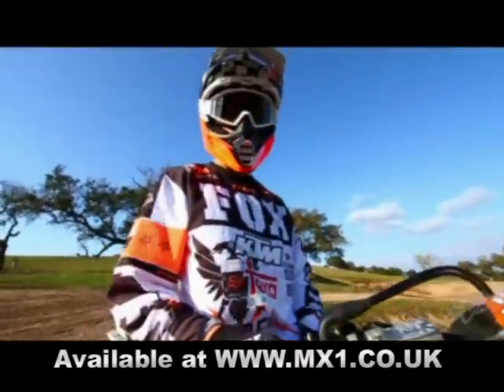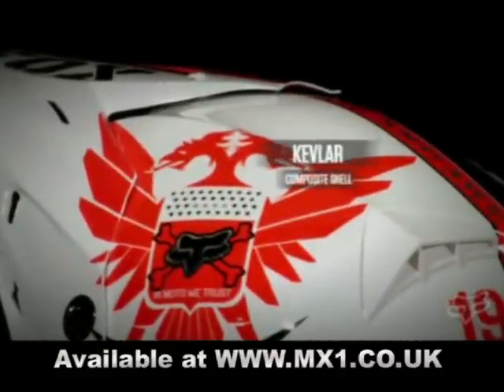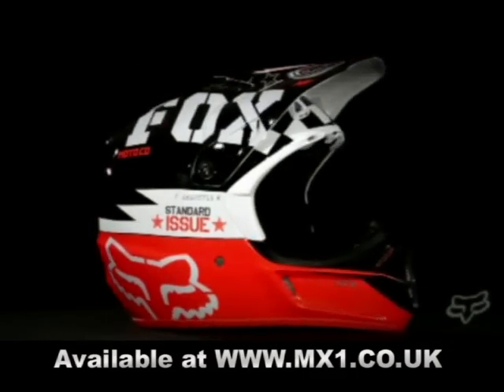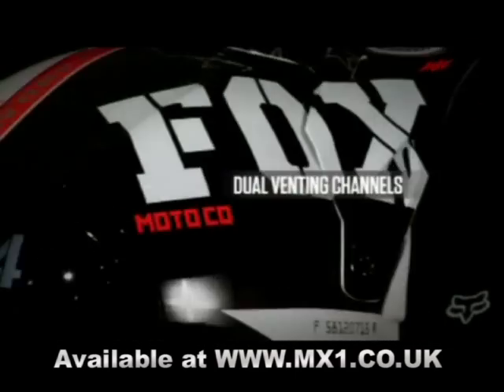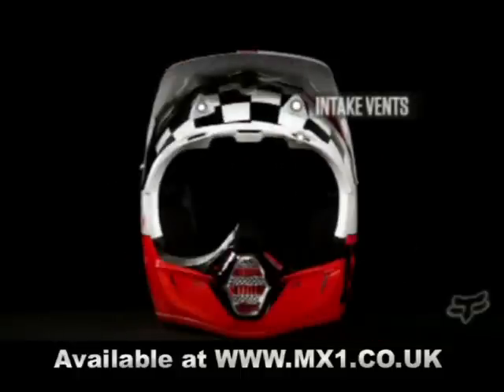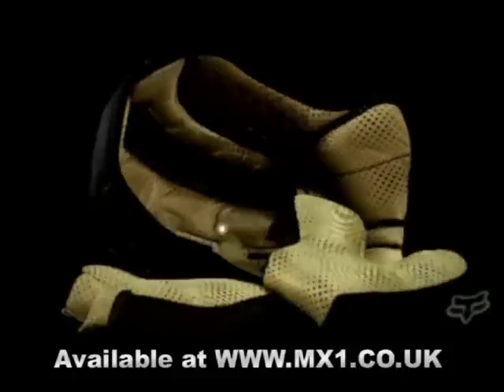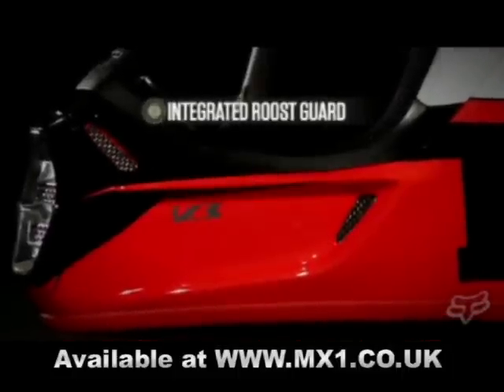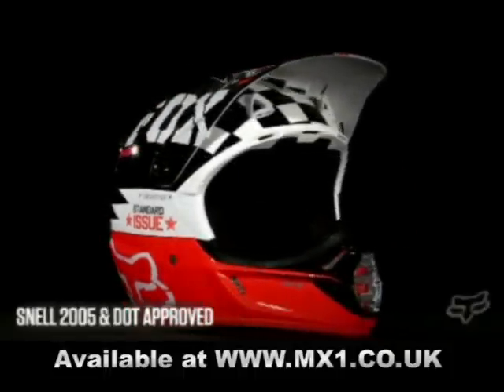Fox V3 Helmet Covert Motocross Design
•It's All About Attitude. The in-your-face tradition of cutting edge graphics returns in the 2012 Covert series. Famously featured on the V3 Helmet in the latest visual treat, the Fox V3 Covert Helmet's print captures the grit and flash of the Covert 360 Racewear. Wear in conjunction with the 360 set for a seamless look or pair up a Covert lid with any gear for contrasting smack of attitude.
•DESIGN & FUNCTION
•Strong, lightweight, Kevlar® & fiberglass construction
•Multi-channel internal EPS liner distributes air through helmet
•Fully removable & washable Coolmax® comfort liner & cheek pads
•Super-wide eye port optimizes periferal vision
•Smart Venting system includes 10 intake ports & 4 exits
•Rear vent design to maximize airflow
•Adjustable intake vents open up & lock down
•Meets Snell 2005 & DOT Certifications
•Helmet bag available seperately